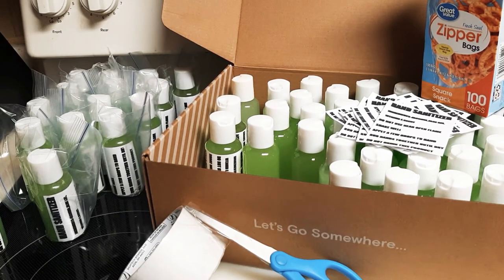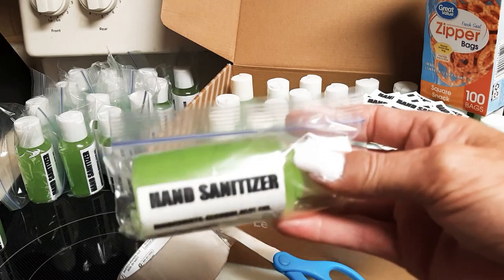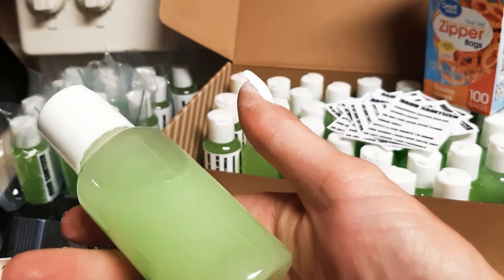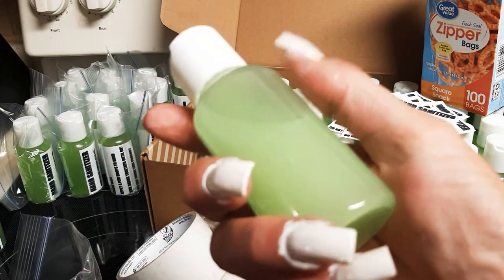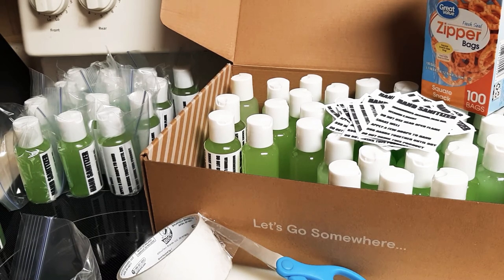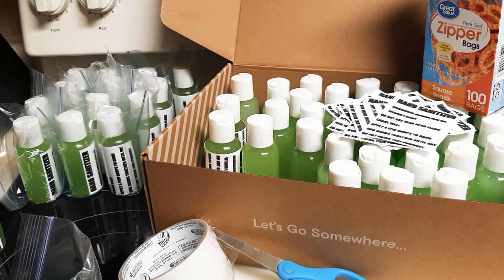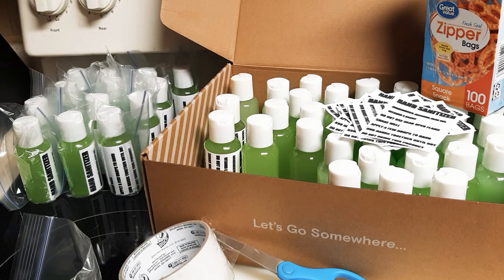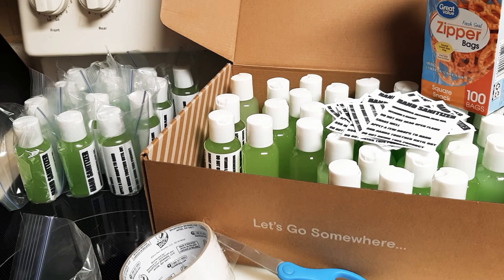Our hand sanitizer is very successful! It has been great! 3.00 a bottle at showgirlltd.com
Comments are welcome please "be respectful" as this is a "family channel" ...#1 "no cuss words" ..

Thanks*

A awesome food delivery service. Get $7.00 off your next order when you sign up with my link:

Become a member of VIP gold elite doordash club and pay 9.99 for 1 month and pay zero delivery fees every order! ..cancel anytime

Get your cash reward now!

Luv ya!

For bathbombs and supplies to make in bulk in every scent for men and women you can imagine at
Showgirlltd.com

This channel is for show people and everybody ...travel tips, news, quick fixes, fun facts ,humor,jobs, helping strangers, storm warnings,cool toys,.
an all around fun channel!

unlimited scans &  use on unlimited cars!
Bluedriver is found at
Showgirlltd.com

send gifts,
giftcards,
gas cards,

my equipment..
because i travel so much on the road ..this is the greatest tool i own. Easy to use..see whats wrong with your car so you dont  get ripped off by repair shops..

glass protector
phone case

luv ya !

As always...